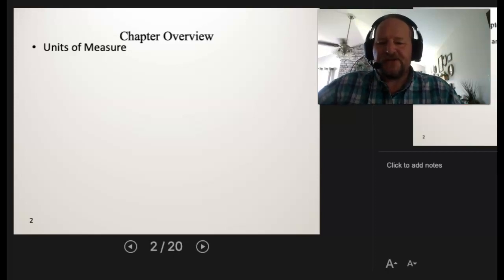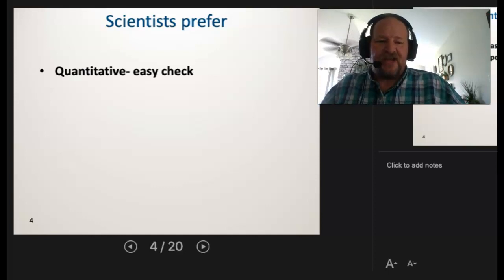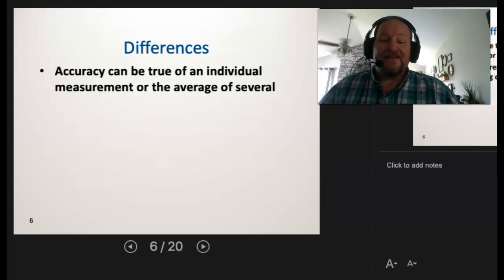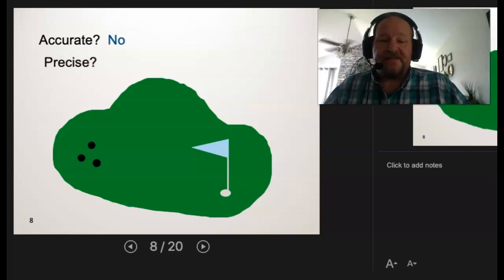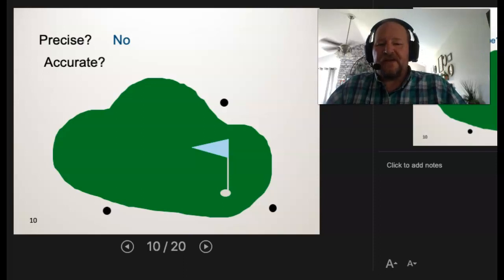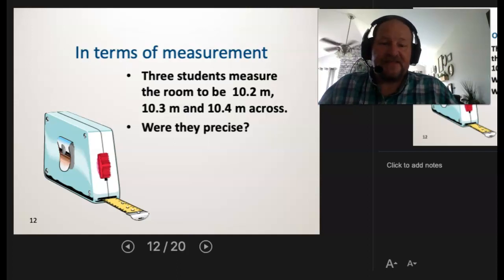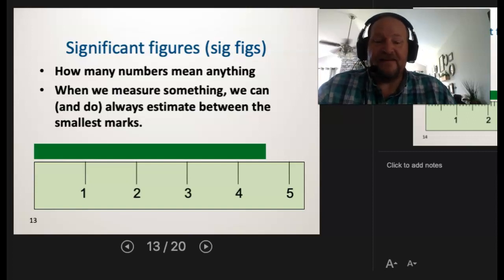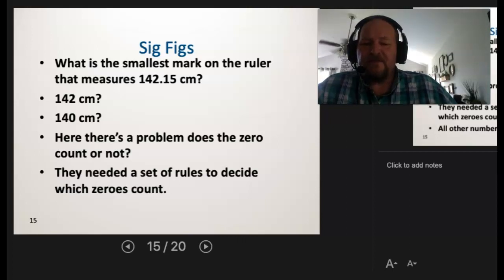Scientific Measurement 1 of 5